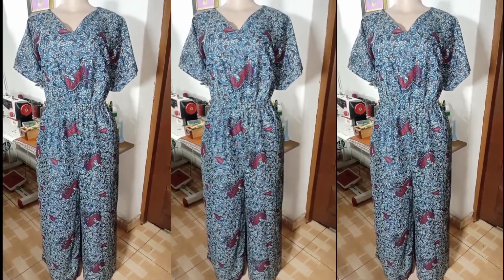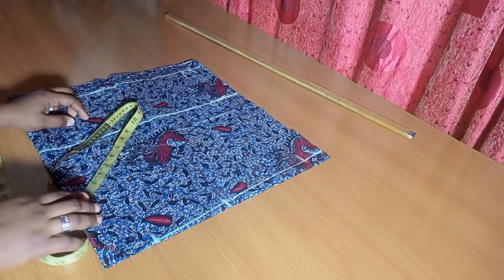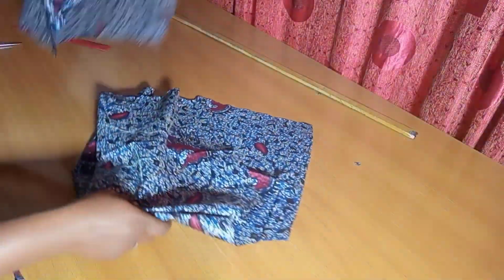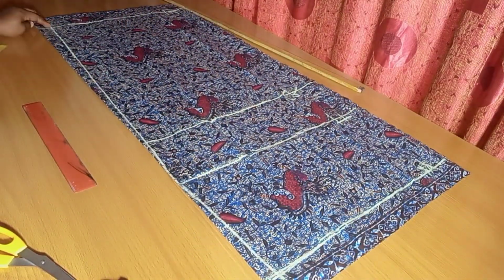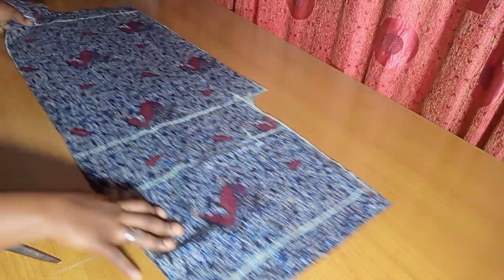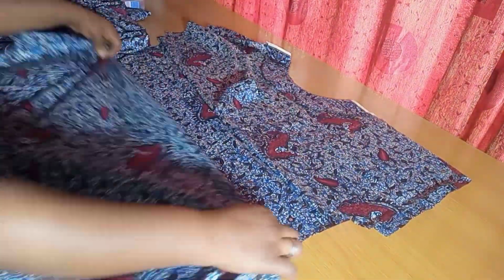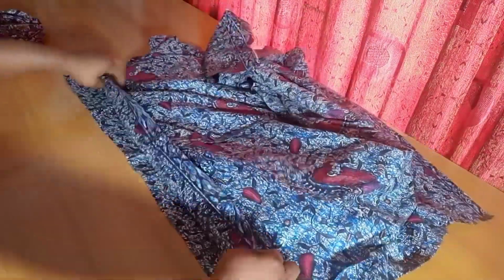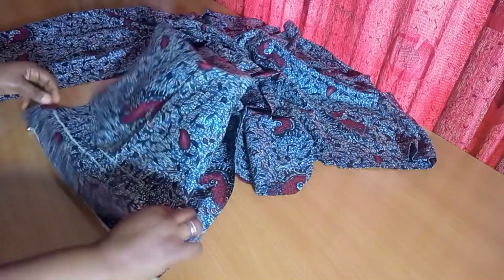How to Cut and Sew an Elastic Waist Dolman Sleeve Jumpsuit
know more about Me, talk about lifestyle, family, motivation?